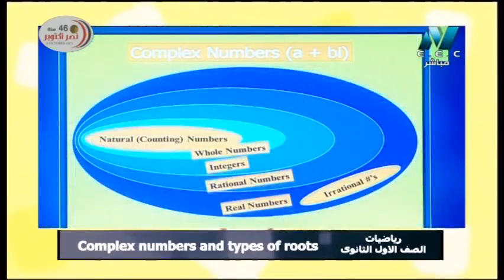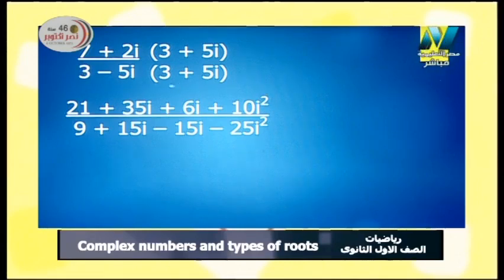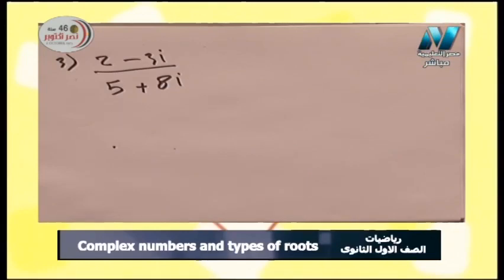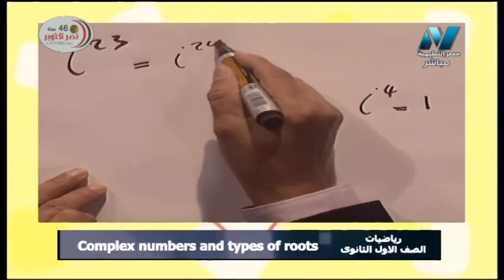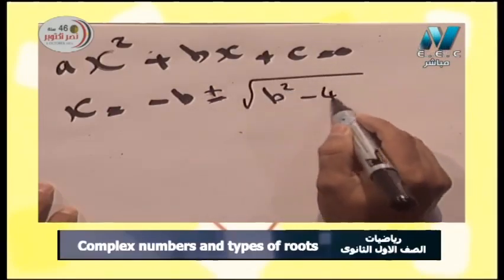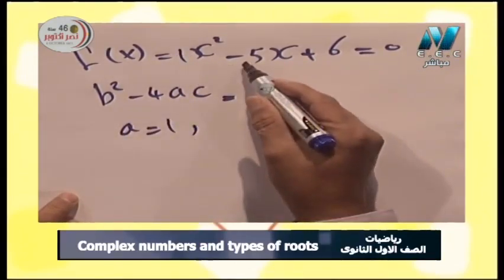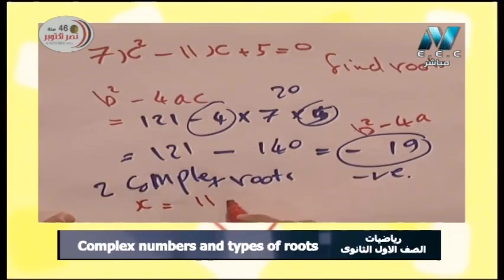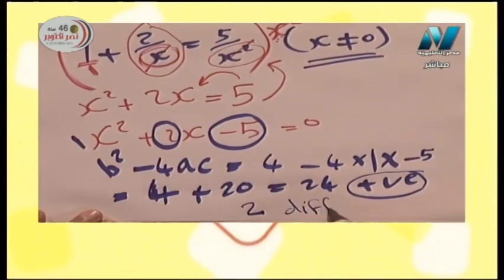رياضيات لغات الصف الأول الثانوي 2020 ترم أول الحلقة 4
تقديم المادة العلمية أ/ عبد الناصر جابر
حلقة يوم الجمعة 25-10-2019من برنامج سر التفوق وهو برنامج مخصص لطلاب الصف الأول الثانوى لشرح مواد الدراسية والمراجعات النهائية وليالى الامتحان ويذاع حصريا على شاشة مصر التعليمية الساعة 10 ونص صباحًا والاعادة 5 مساءً